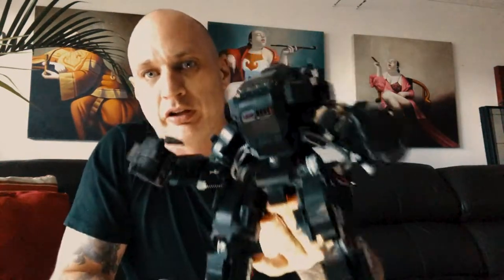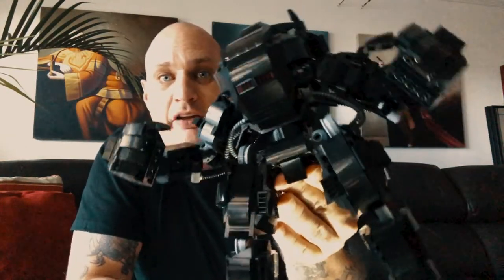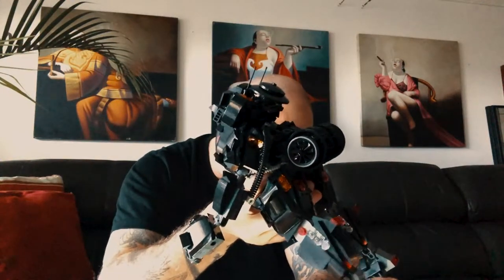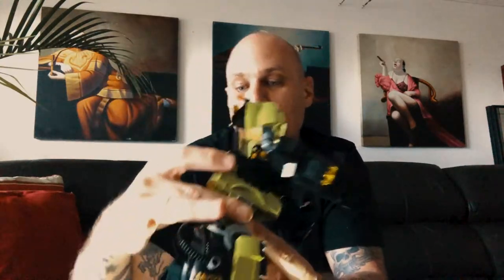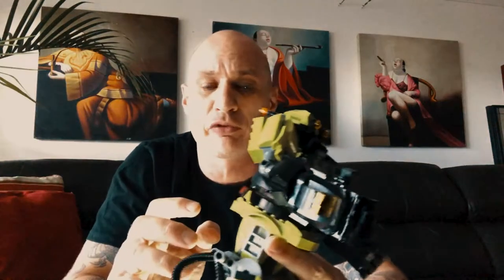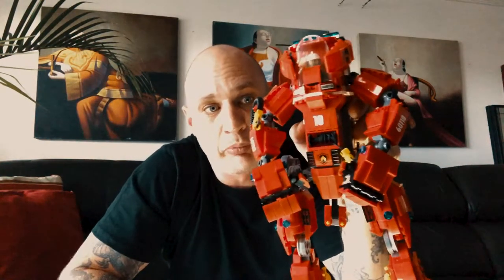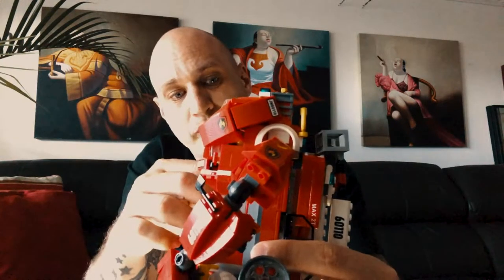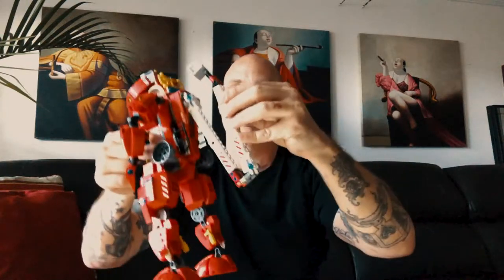Custom Lego Mechs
Craig Jamieson - Episode 042

If you want to watch my dedicated channel, go where I share my Lego Mechs and Lego set builds

Stay cool!